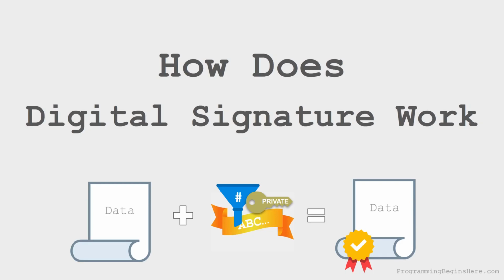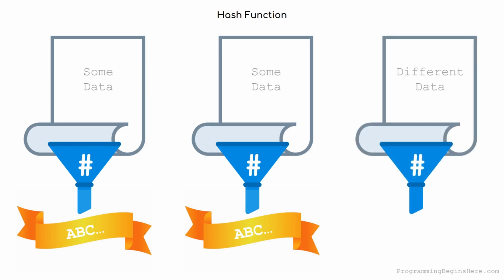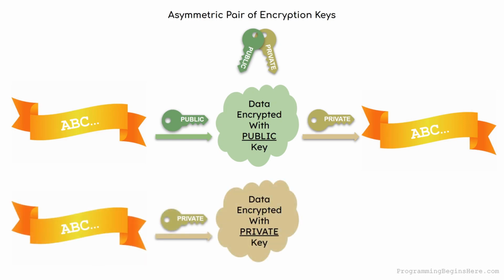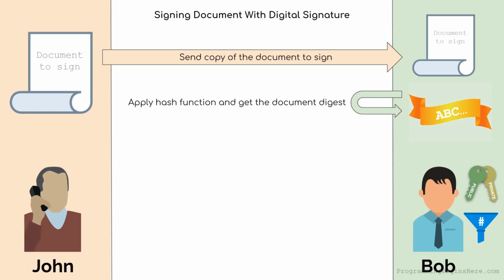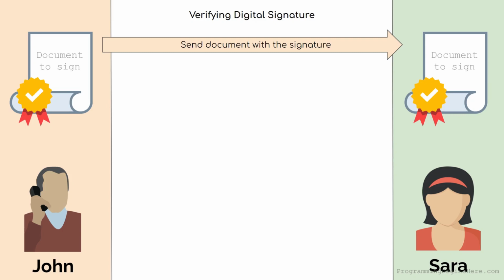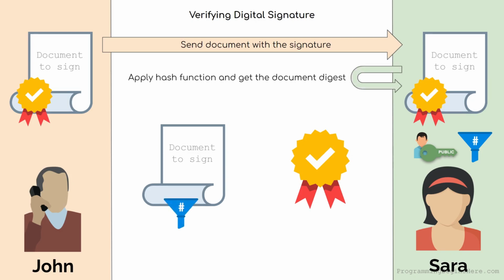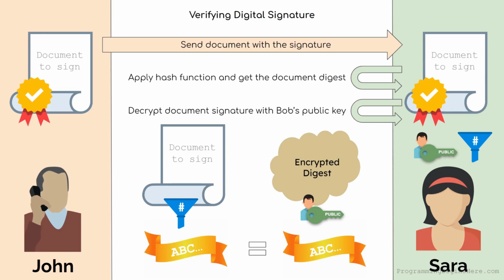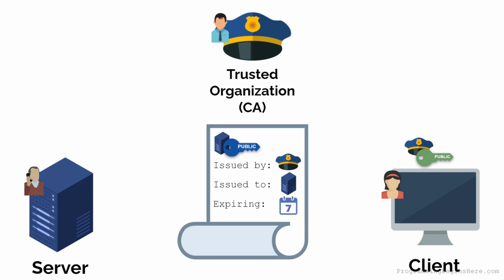How Digital Signature Works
This is a third video in the series, which focuses on the explanation of how digital signature works and how it is used to validate SSL Certificate received by client from the server.